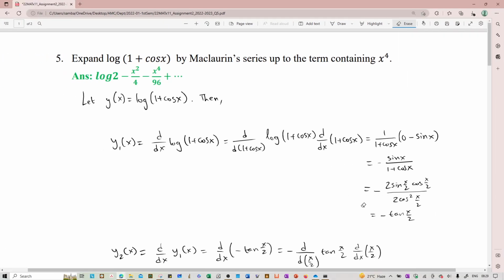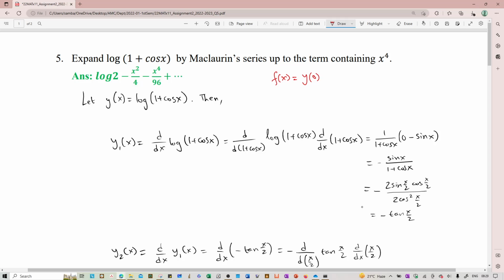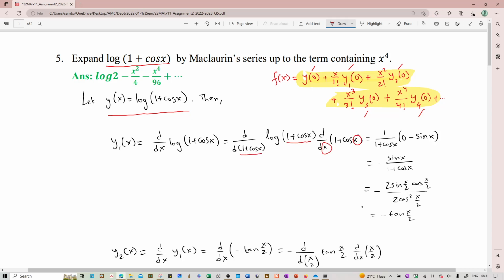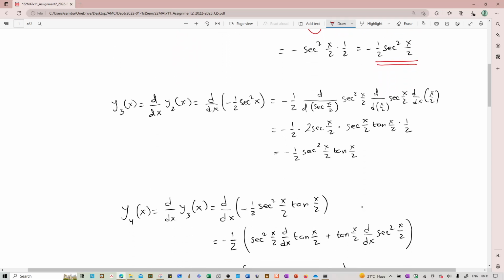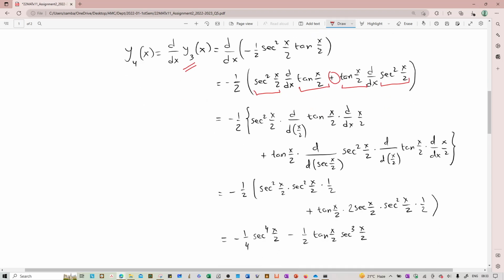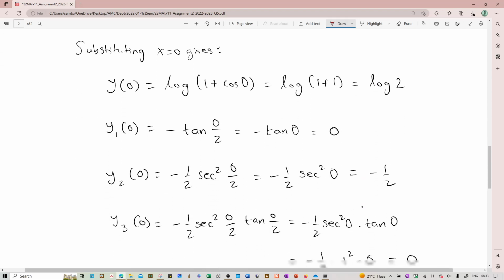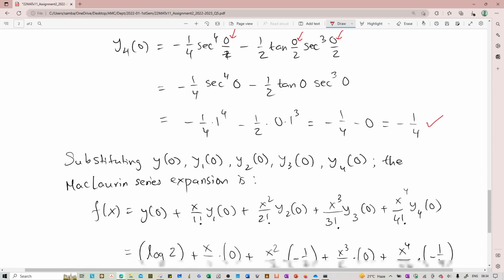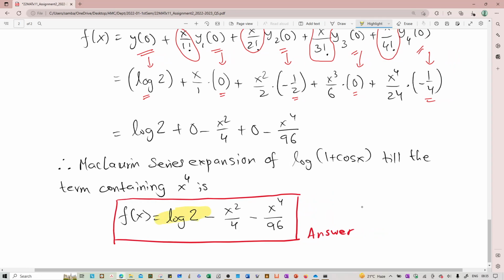2022-2023 1st Semester Math Assignment 2 - Question 5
Understanding and applying the concept of MacLaurin Series expansion.